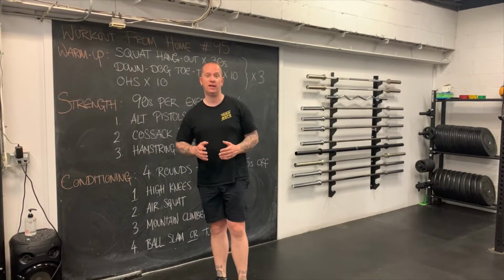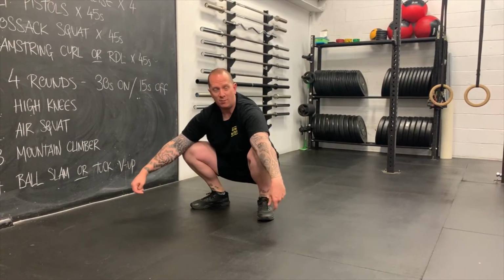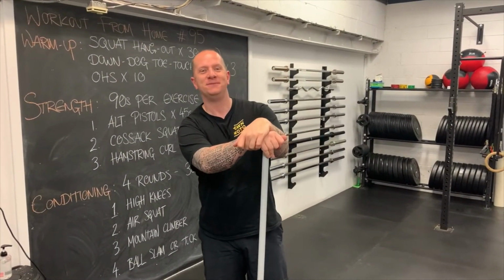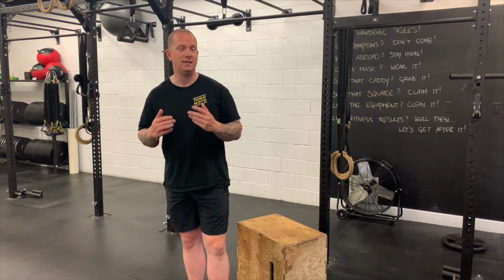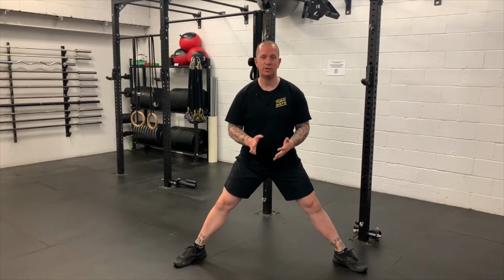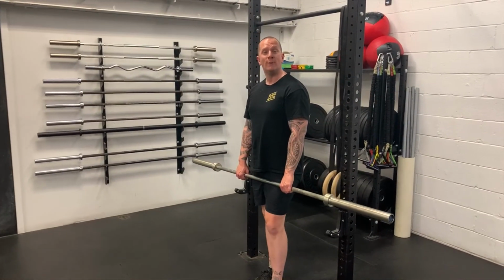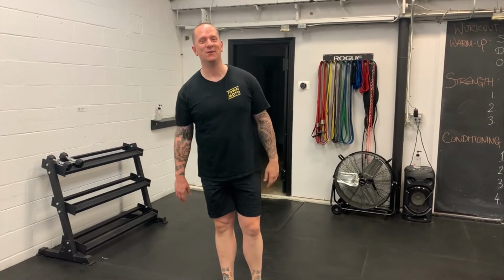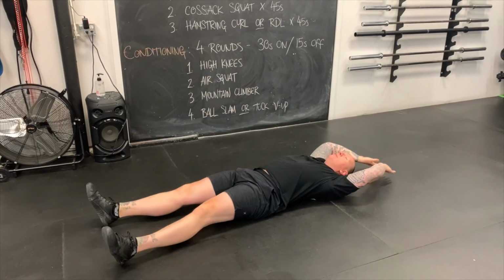Workout from Home 95 - Four Bells Fitness Emporium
It's the beginning of our new cycle and we will be working on leg strength and most importantly squat mobility so get prepared to get low!

Be sure to watch the whole video as we have options whether you have gym equipment available or if you have limited options at home!